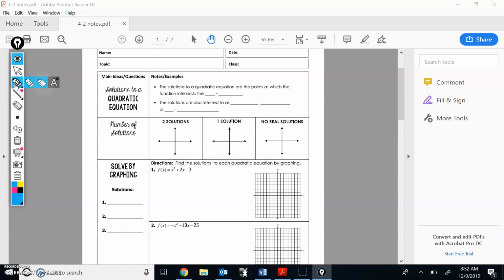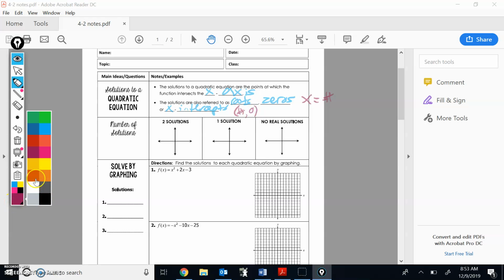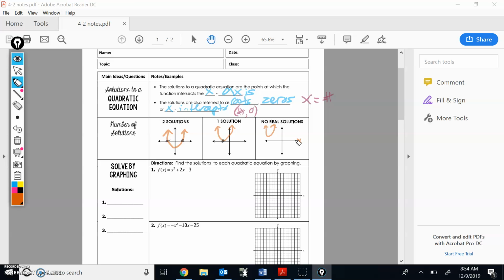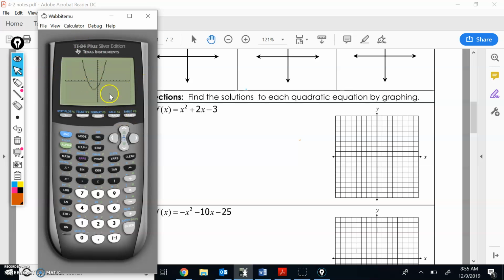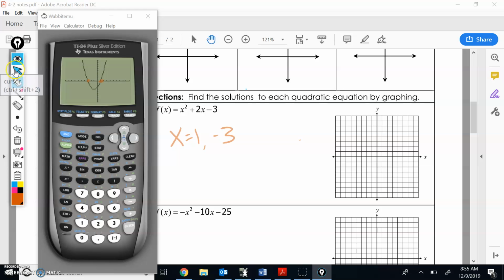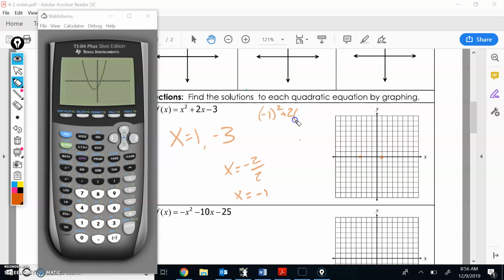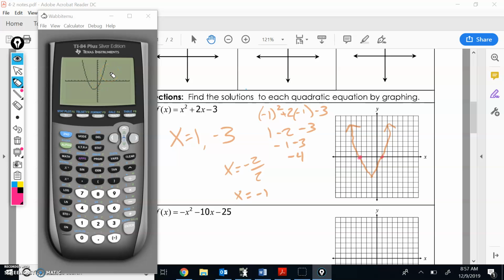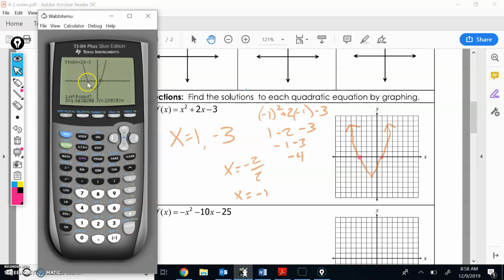WSQ Solve by Graphing